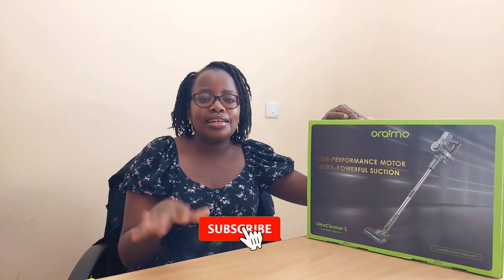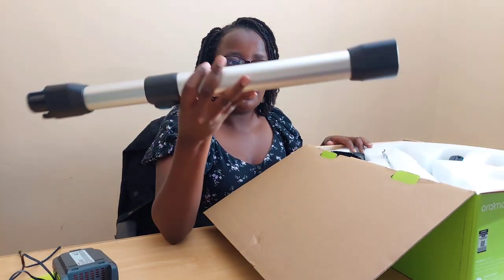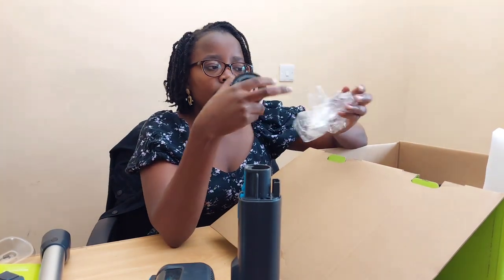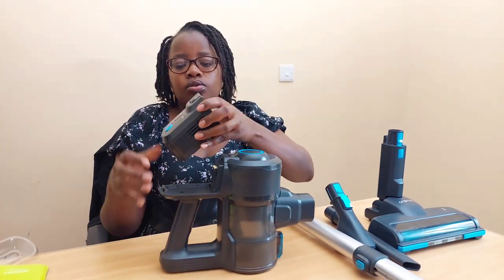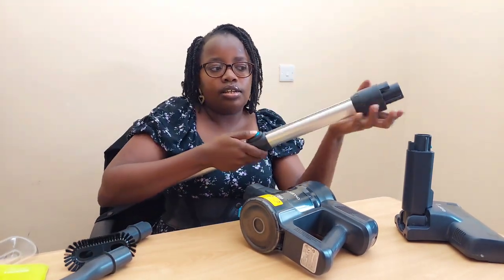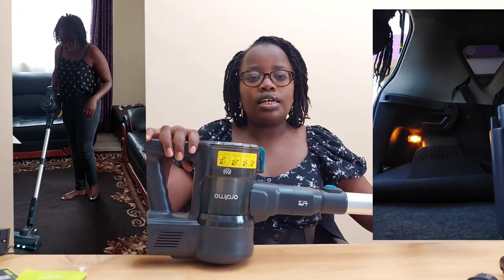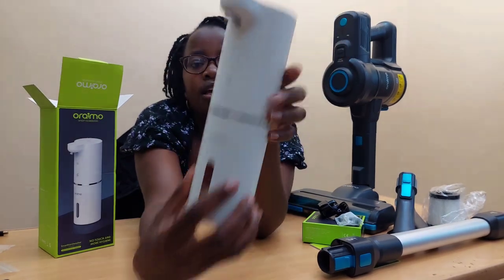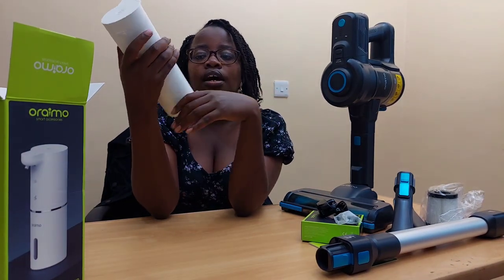ORAIMO ULTRA CLEANER S | CORDLESS VACUUM CLEANER REVIEW & DEMONSTRATION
ORAIMO ULTRA CLEANER S |HOW TO USE ORAIMO ULTRA CLEANER S CORDLESS VACUUM CLEANER  REVIEW & DEMONSTRATION